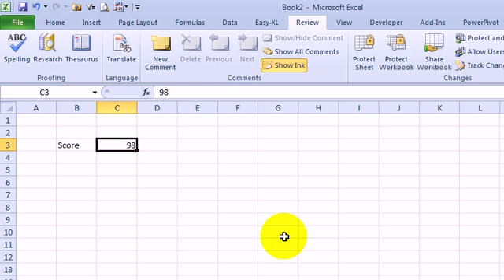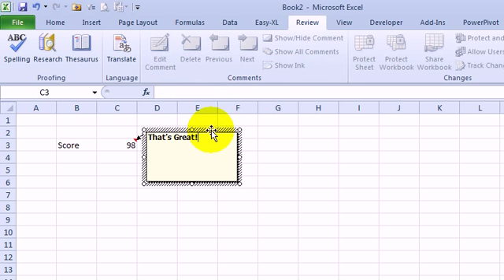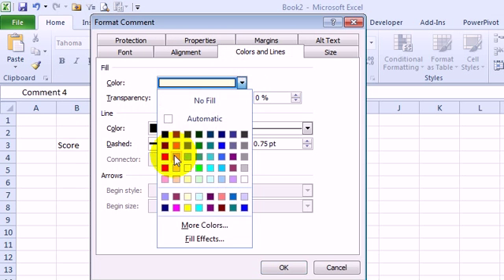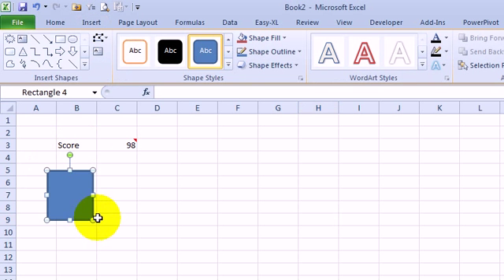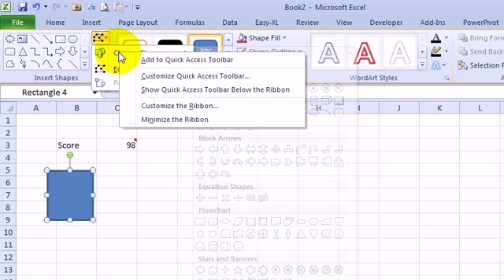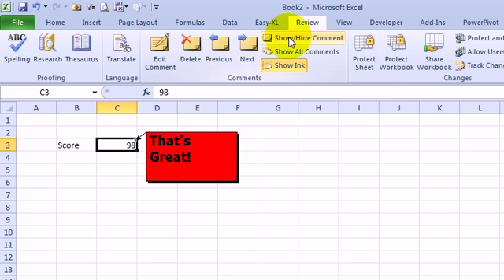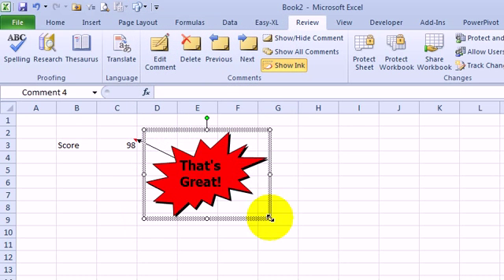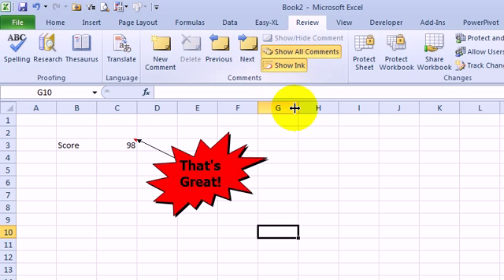CFO Learning Pro, Excel Edition - Change Cell Shape - August 20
Watch Bill "Mr Excel" Jelen as he explains how to change the shape of a cell to fit a comment.